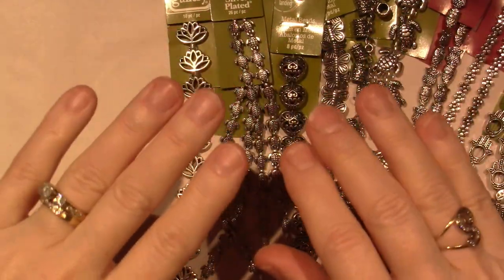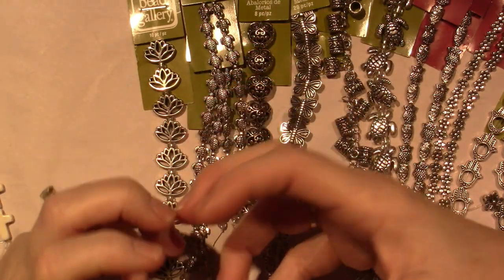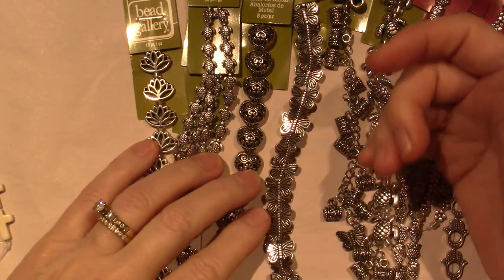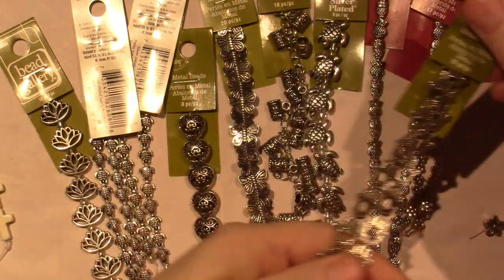Metal Bead Haul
I decided to run to Michaels because all the beads that weren't on sale last week are on sale this week. I think I have enough beads to keep me busy for a while now. TFW, Sara